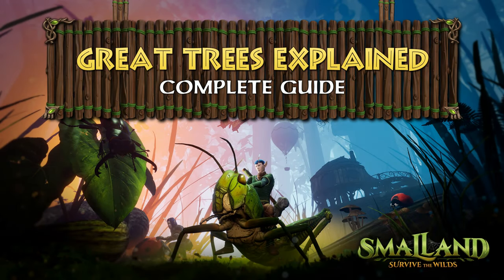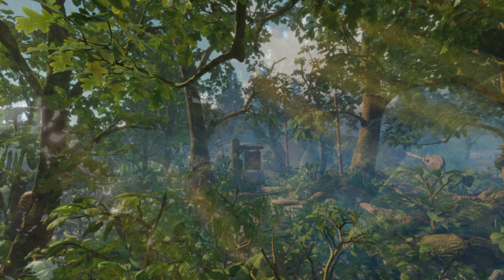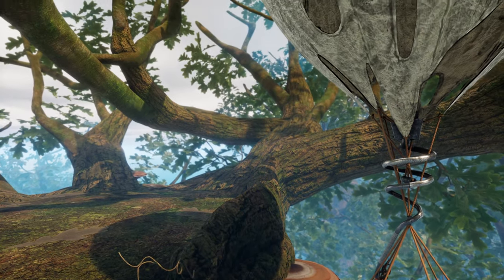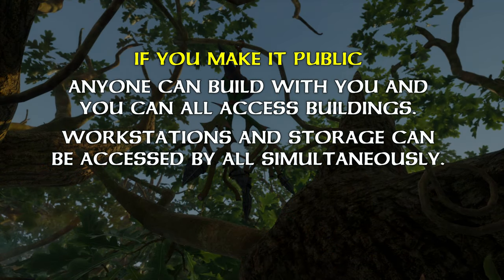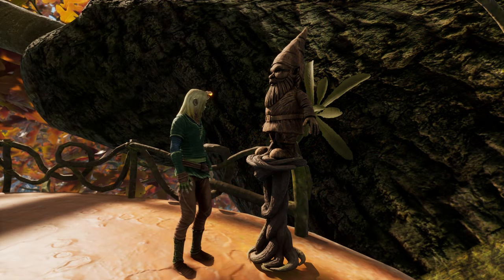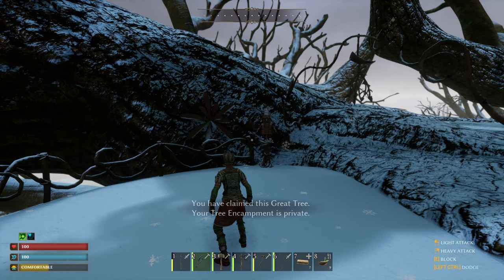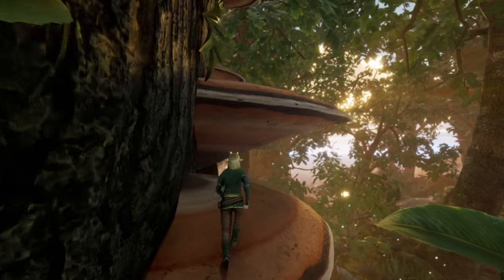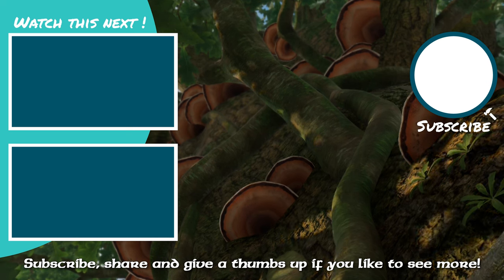Great Trees Explained – How to Claim & Move a Tree Base | Smalland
The ultimate guide to Great Trees in Smalland. Learn how to claim & move a tree base in Smalland, and all there is to know about Great Trees. Great Trees are the perfect location for base building - Great Trees explained.